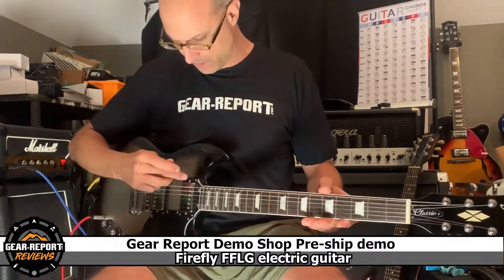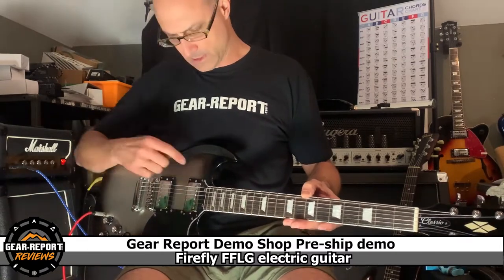Firefly FFLG Guitar Pre-Ship Demo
“This site contains affiliate links for which I may be compensated” “This site contains affiliate links for which I may be compensated” Here is the pre-ship video for the Firefly FFLG guitar that David purchased from our Reverb store.
Before shipping a guitar from the Gear Report Demo Shop I like to shoot a quick functional demo video to show the state of the product before being handed to FedEx or UPS, and as my final QC step.

You can get better deals from Gear Report by eliminating the middle-man and buying direct

Gear Report used gear
Guitars -

You might also like our article 9 Tips for Buying a Used Electric Guitar

Video tools
Studio mic
Livestream PC
4k gimble
Wireless Mic
Cell phone gimbal
iPhone 10XR